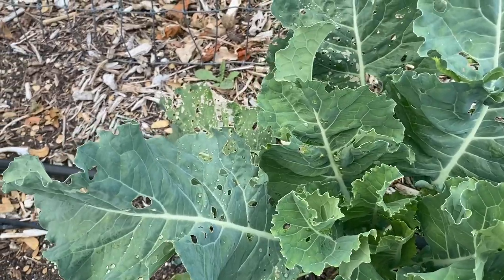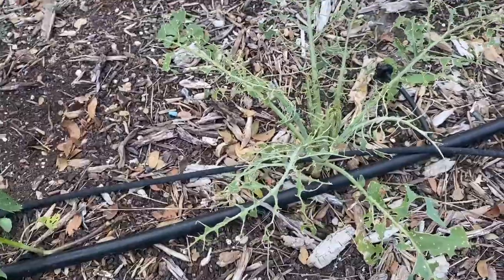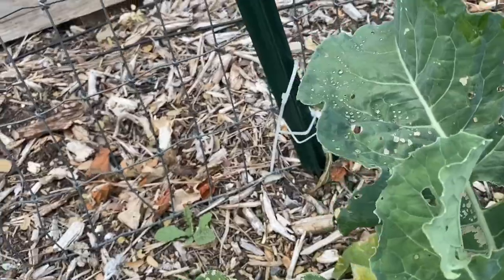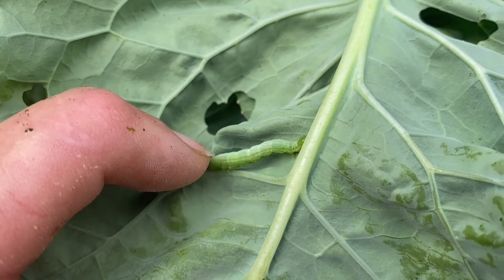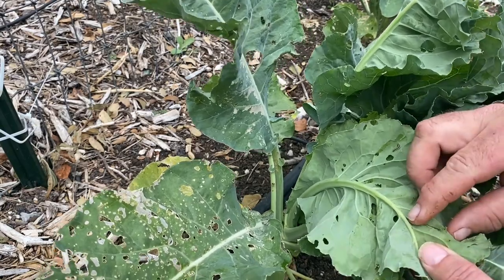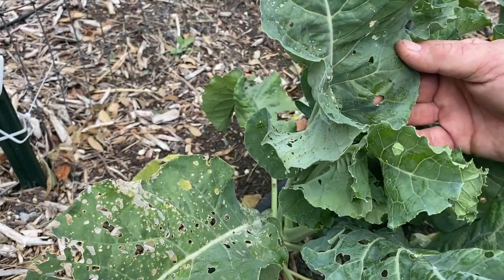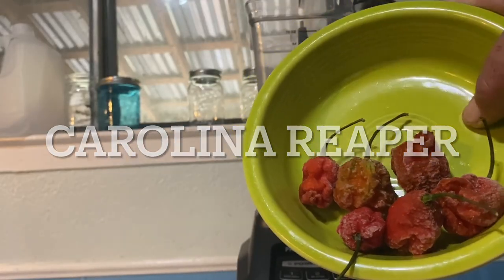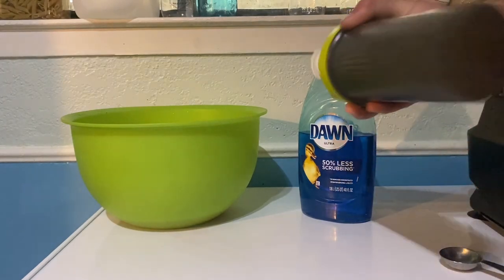Fall Garden Pests | Central Texas Garden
What is eating my brassicas and is there a solution?

Y’all want more Rockin’ 8 Farm?

To send us something from our Amazon wishlist: